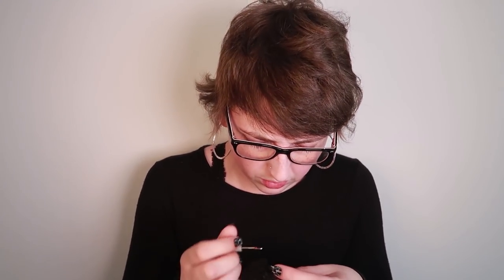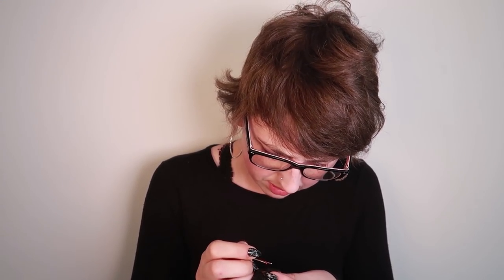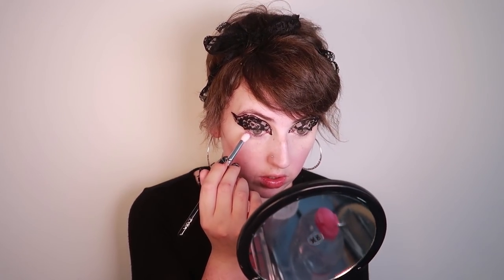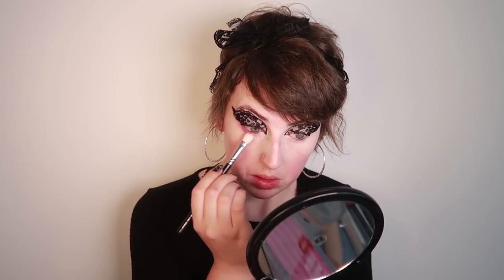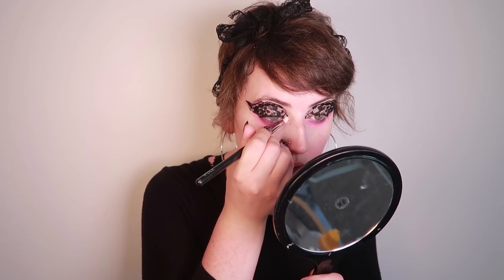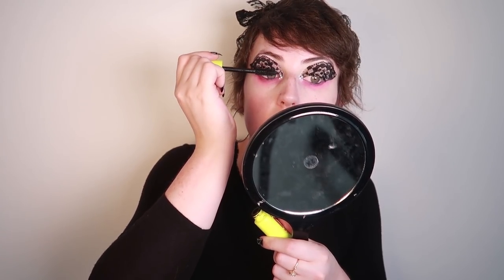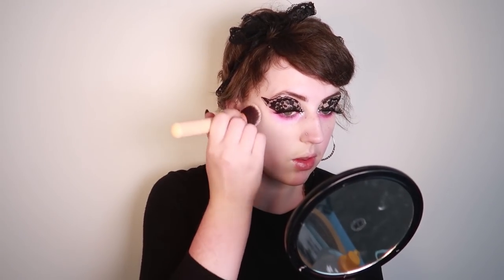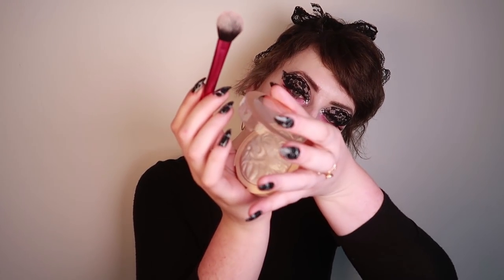Lace Eyes Made Easy!! Welcome to Makeup!!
Hello Beautiful and Welcome to Makeup!

Once again Piloff is back to make a fun time and make her face MAGNIFICENT!!!

For extra CHAOS!!! Follow my other socials @rifenstine for IG, Twitter and TikTok

Note: All the products used in this video have been bought out of my own money.

Lace and Pearls: Any crafts store!!!